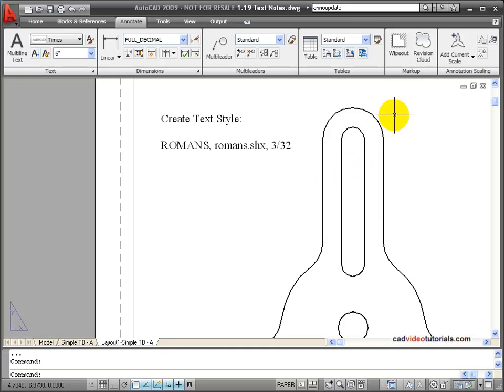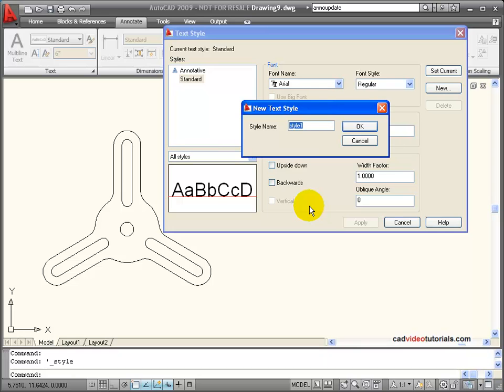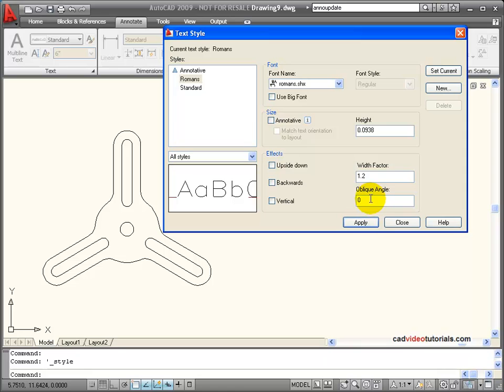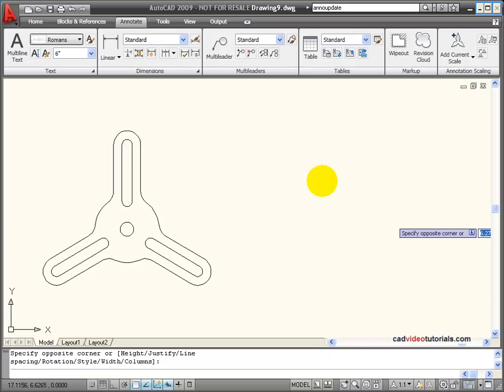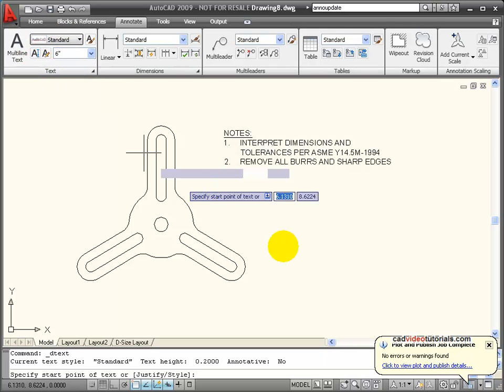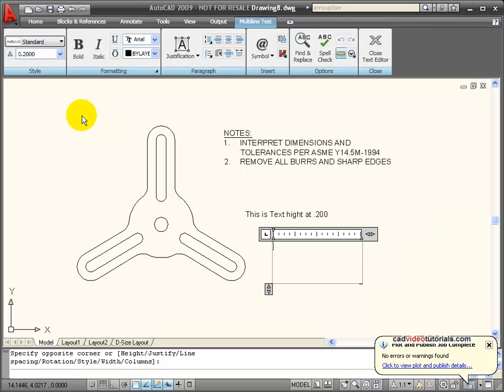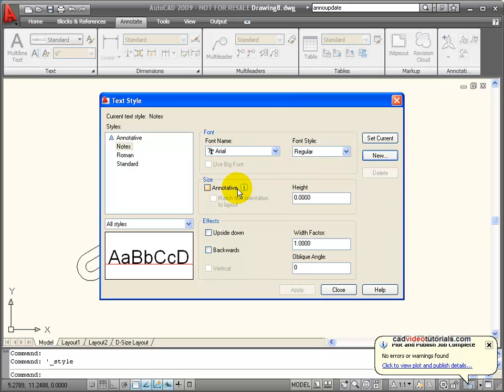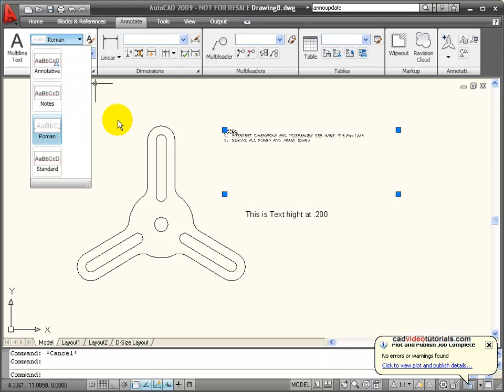AutoCAD Tutorial - Creating Text Styles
This video demonstrates creating a standard Text Style using the Text Style Manager in Autocad.  This includes using the Text Style Manager to select the font and the text height.  Shows the effect of setting the text height to zero in Single Line Text, causing Autocad to prompt you for a text height.  It also demonstrates how to change the text style on existing text to quickly change their properties in a similar way to managing object properties with layers.